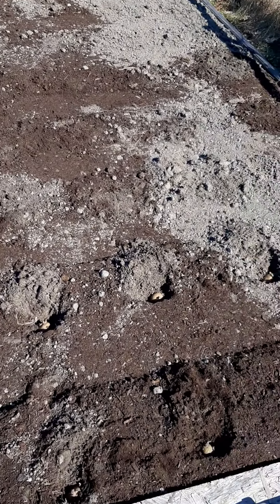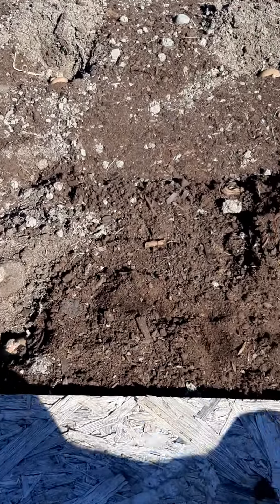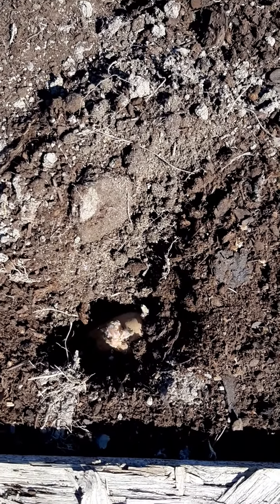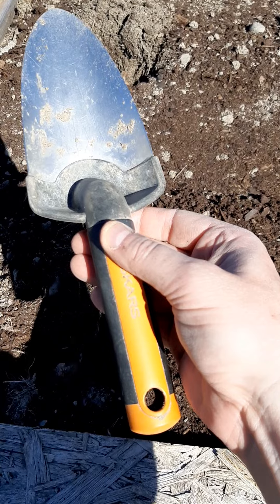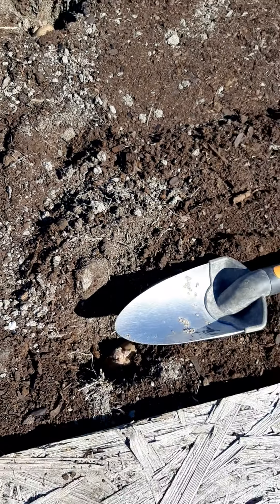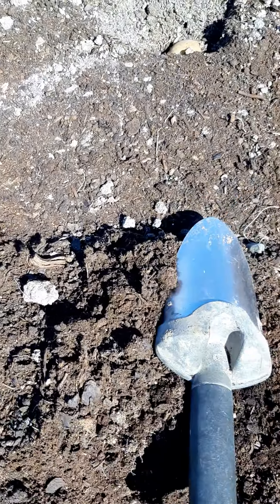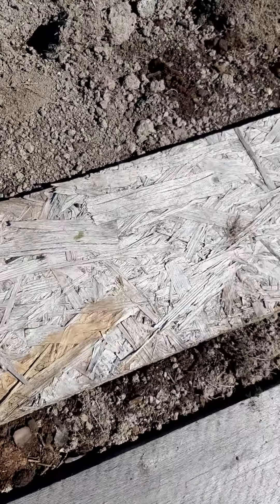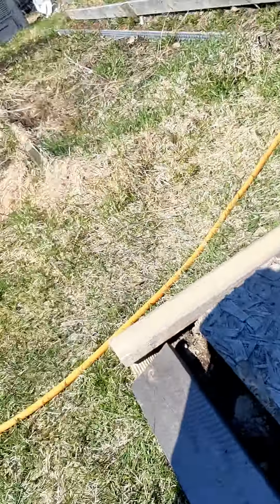Planting potatoes 😇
Planting potatoes on the 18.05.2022.